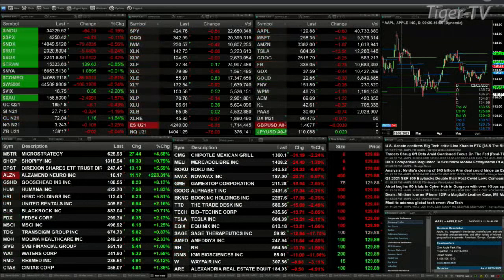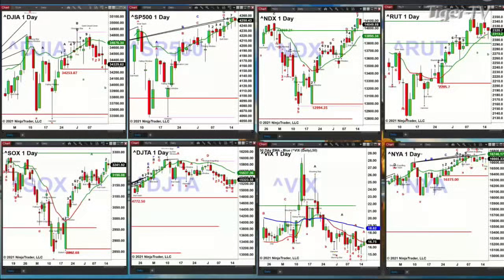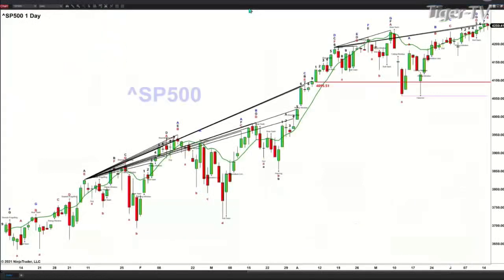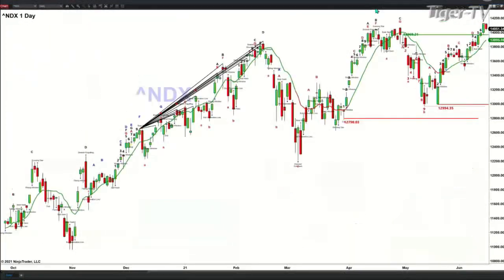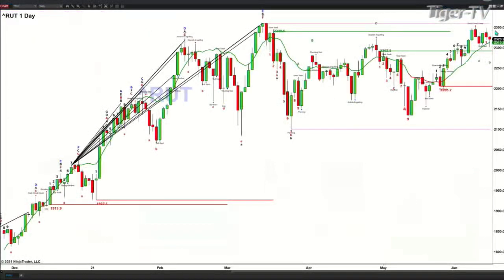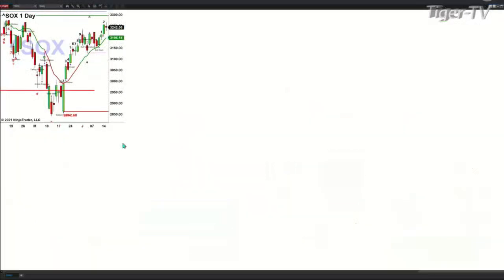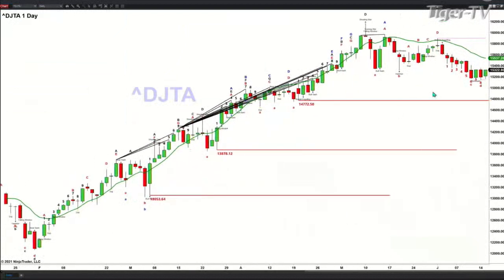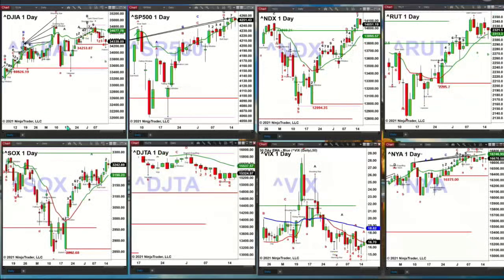June 15th, 2PM ET Market Update on TFNN - 2021